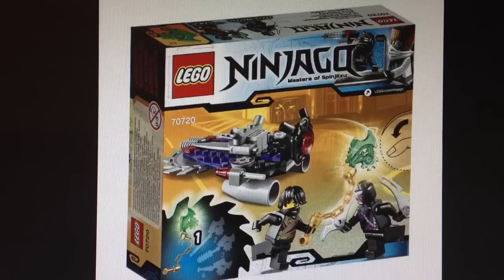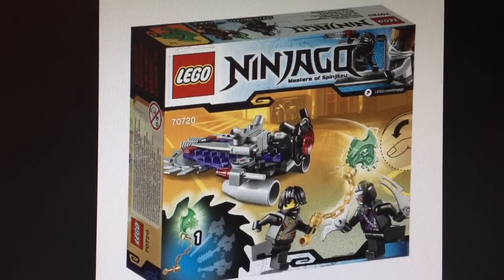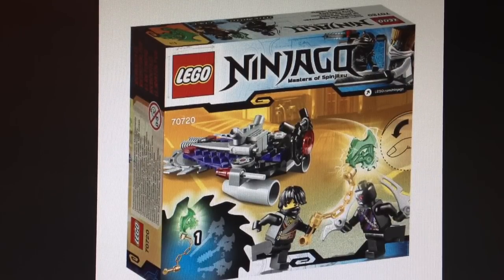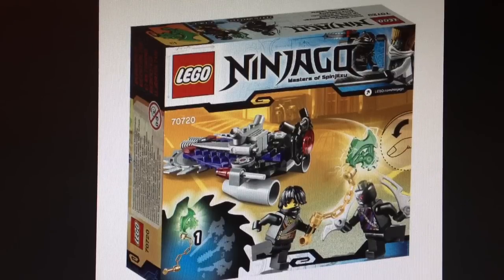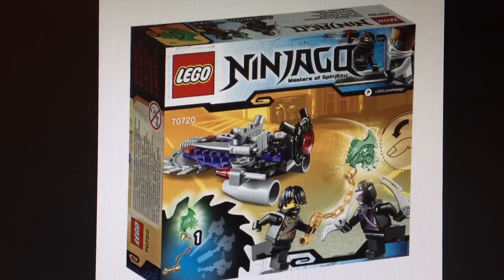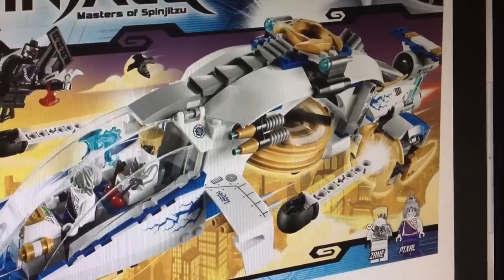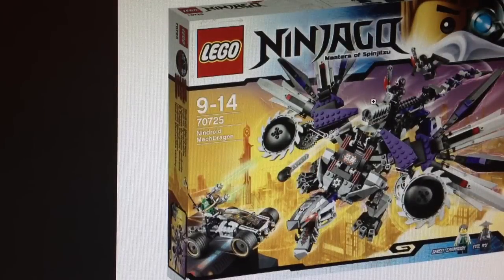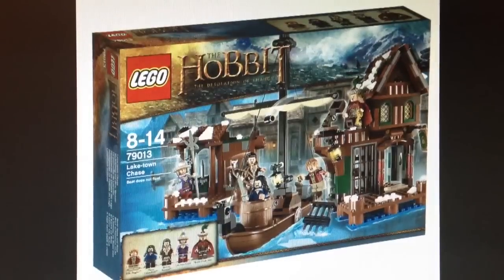2014 LEGO Ninjago sets: My Thoughts! (Part 2)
I express my thoughts and opinions on the next three 2014 LEGO Ninjago sets, which are 70720 Hover Hunter, 70724 NinjaCopter, and 70725 Nindroid MechDragon. I'm really liking the robot dragon, but the other two are... bleh.